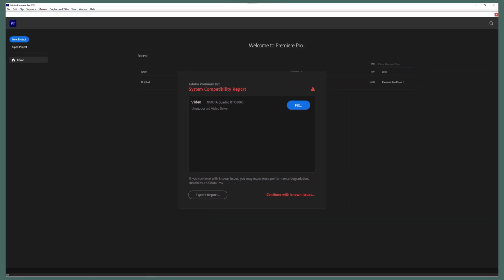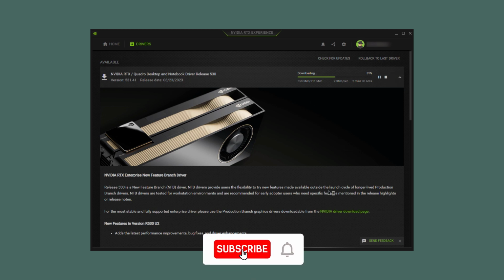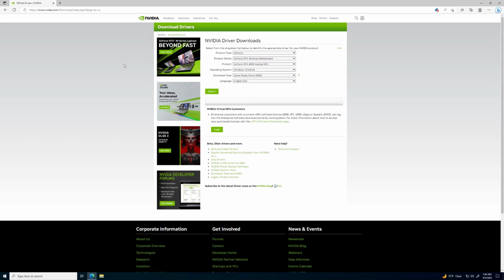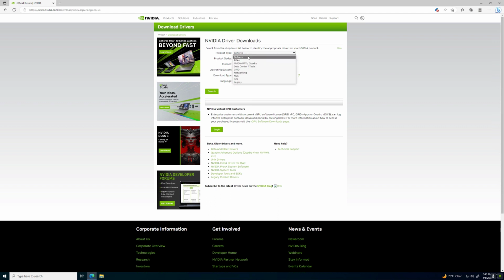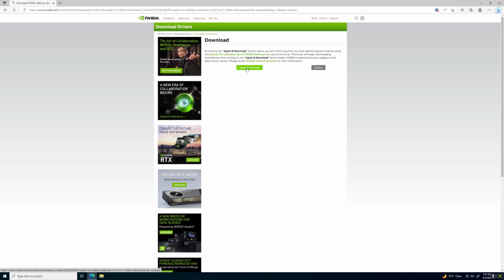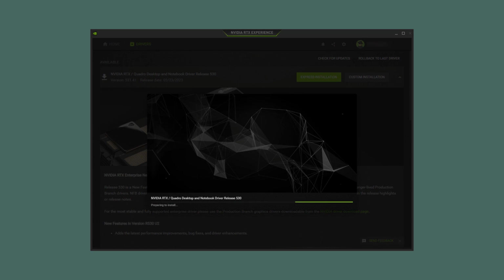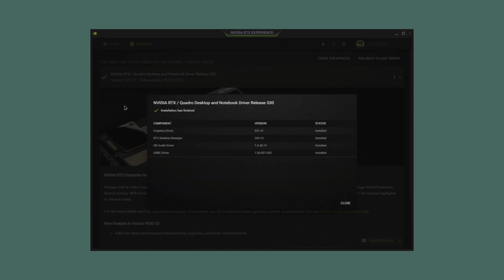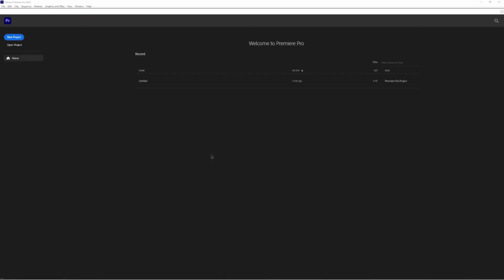How to Fix Adobe Premiere Pro System Compatibility Report, Unsupported Video Driver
How to Fix Adobe Premiere Pro System Compatibility Report or Unsupported Video Driver

𝗦𝗵𝗼𝗿𝘁 𝗗𝗲𝘀𝗰𝗿𝗶𝗽𝘁𝗶𝗼𝗻: The system compatibility report in Premiere Pro scans your system and lets you know if you need to update your drivers. Use the video instructions in this document to update your Nvidia drivers.

⚠️ Note:
Adobe strongly recommends that you use the latest Studio Driver provided by Nvidia. Also, NVIDIA has ended support for Kepler mobile GPUs. If you are using one of these devices, the system compatibility report In Premiere Pro 14.0 alerts you that your driver needs to be updated. However, there are no driver updates for this series.

★★★ 𝗡𝗢𝗧𝗘: Nvidia has stopped releasing Studio Drivers for older GPU’s (9 Series or below). However, the latest Game Ready Drivers are still available and can be installed from the Nvidia drivers download page.